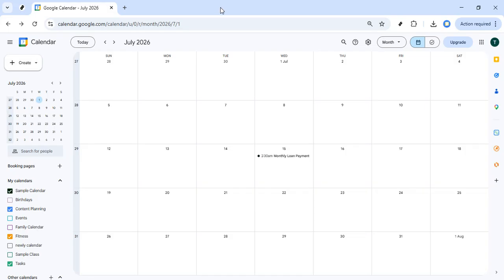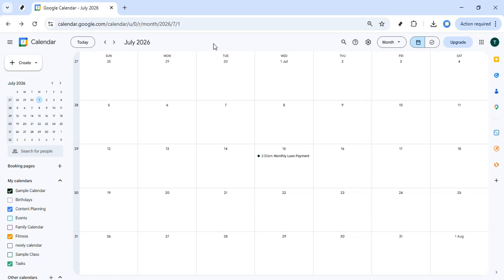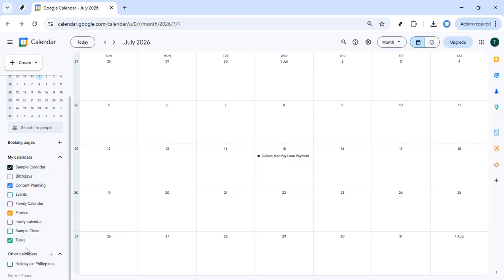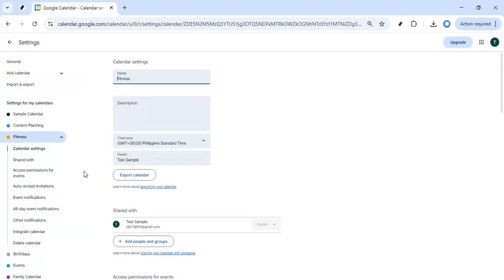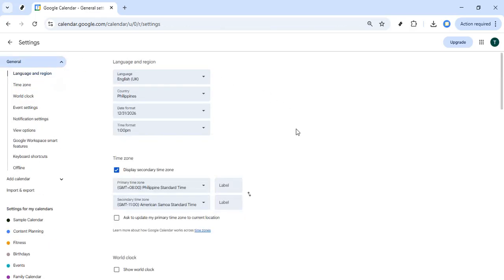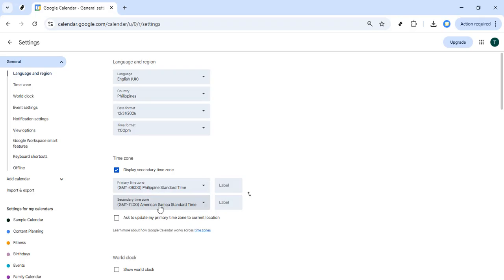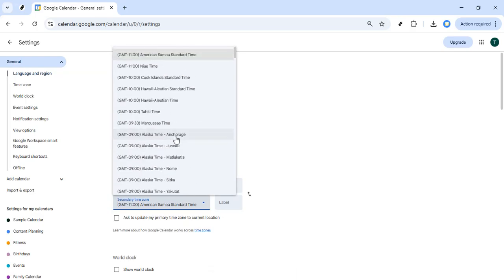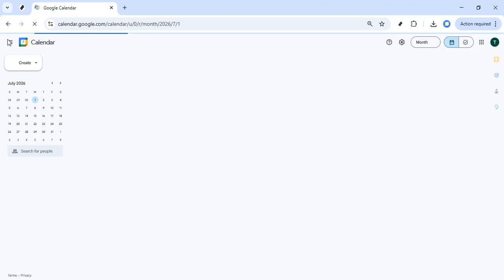How to Schedule a Google Calendar Event in Multiple Time Zones (Easy Guide)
In today's fast-paced world, managing schedules across different time zones can be challenging. This video tutorial covers the essential steps to efficiently schedule a Google Calendar event in multiple time zones, ensuring that you never miss an important meeting or event again.

You will learn how to set up your Google Calendar for different time zones, how to adjust event times, and how to invite others from various regions. Watch till the end to become a pro at managing your events seamlessly across time zones!